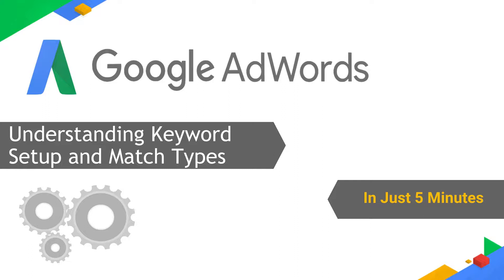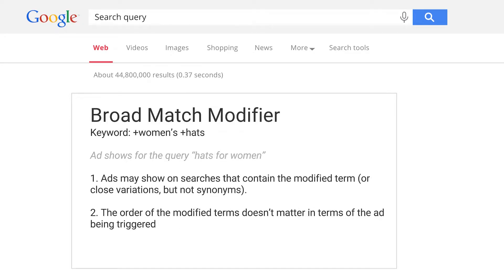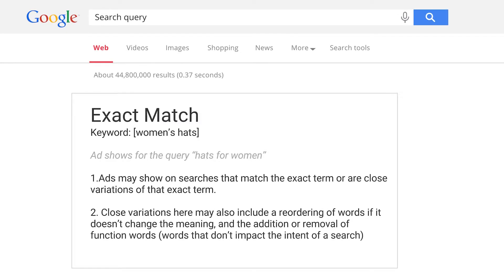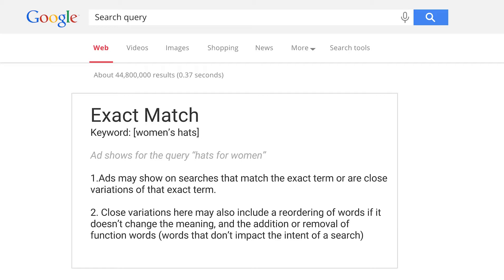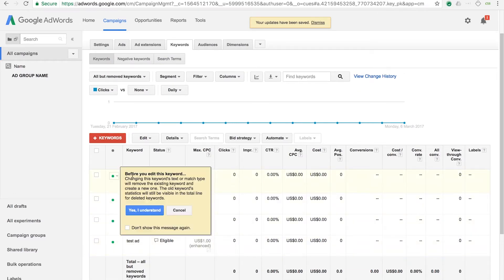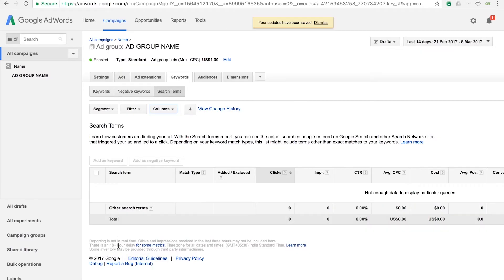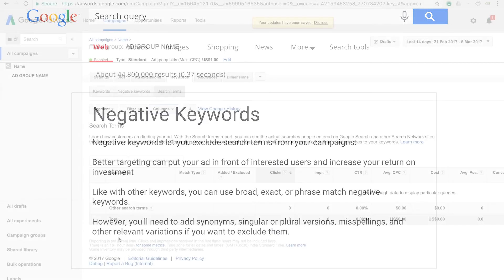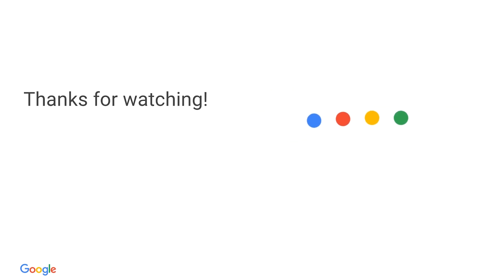Understand AdWords Keyword Match Types - English(IN) Audio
Learn about the different keyword matching options and how you can use them in your Adwords campaigns.

Be sure to check out the other videos in our AdwordsKit